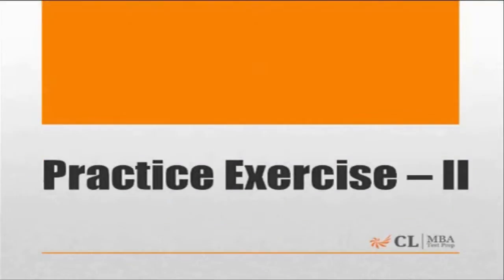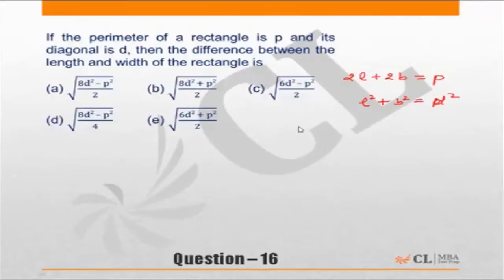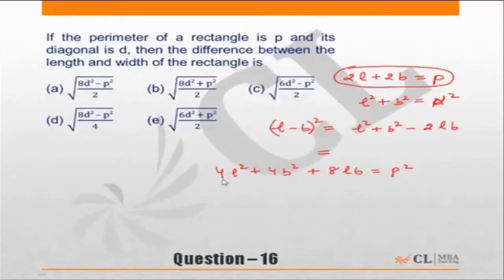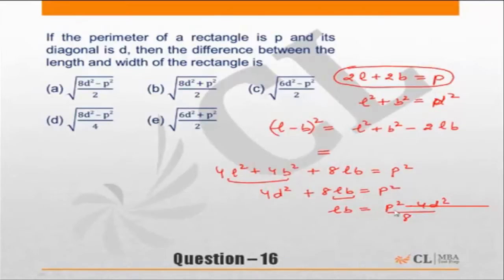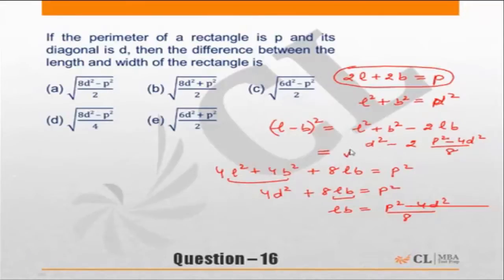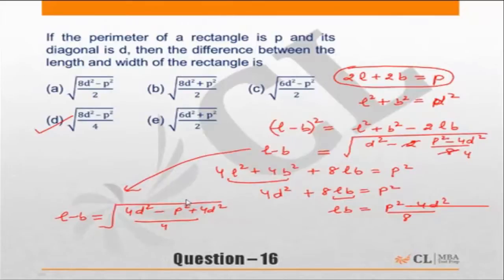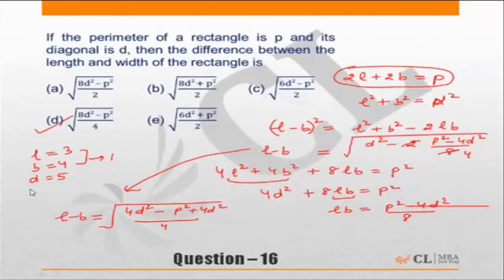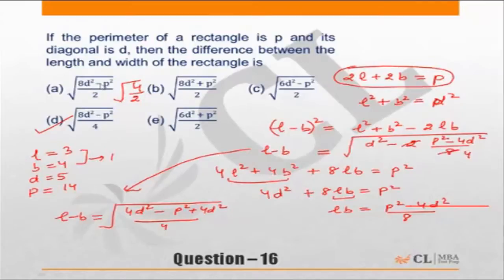Fundabook | Fundamentals of Geometry Practice Ex -2 | Question 16